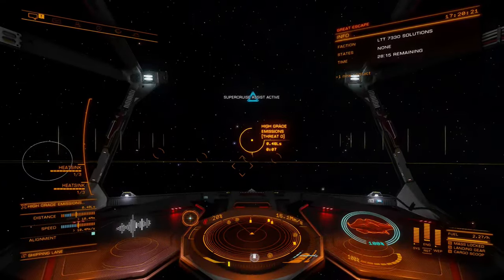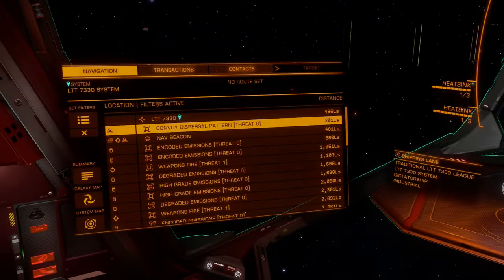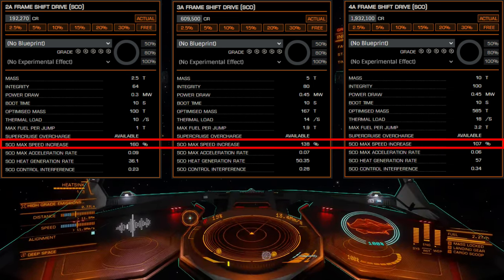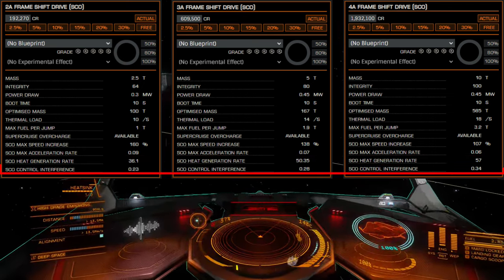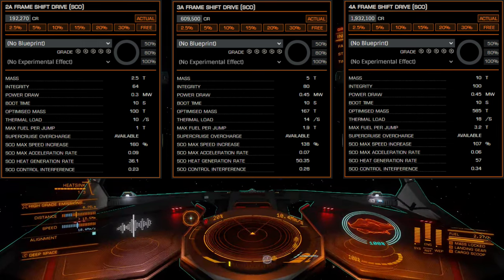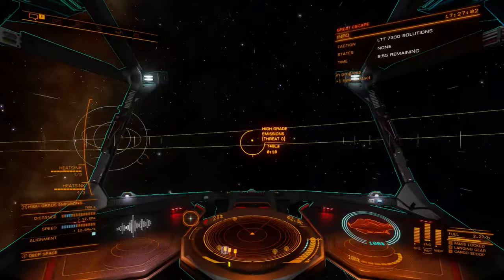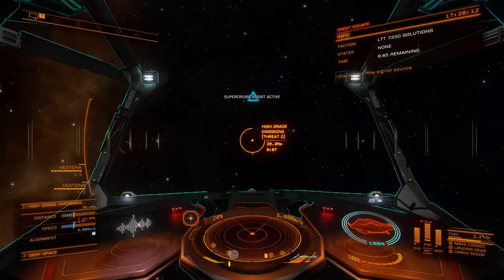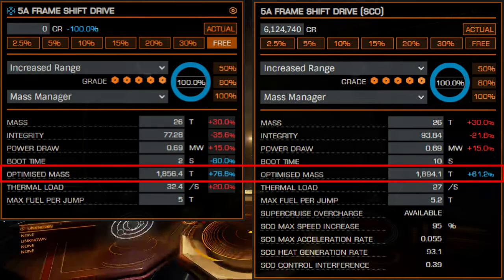Elite Dangerous | Module Review | Super-cruise Overcharged FSD (SCO)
SCO frame shift drive technology has dramatically altered the meta for travel across all fields and careers. This review will cover the dynamics behind SCO drive performance, and how it is affected by module size or grade changes.

Further advancements in this technology are expected over time, through what form these advancements take is yet to be fully explored. It has been implied that future ships will take SCO drives into account in their design, and that enhanced SCO performance may be a driving force behind encouraging commanders to purchase them.

Chapters:
0:00 Intro
0:19 SCO Technology
0:46 SCO Boost
1:44 SCO Scaling
4:34 Other Attributes
5:22 Exceptions
5:49 Intra System Travel
6:20 Deep Space Transit
7:35 Combat Operations
8:28 Conclusion
9:48 Closing